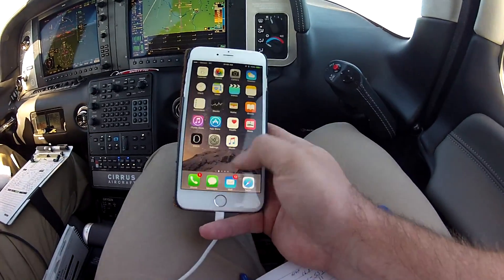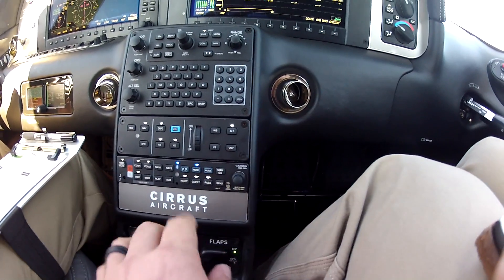Garmin 350C audio panel Bluetooth Functions explained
Use this video as a supplement to my other GMA350 videos linked below. If you have upgraded to the 350C this will give you the in's and out's of the new features. Also check out the user manual below.

Facebook.com/northstaraero